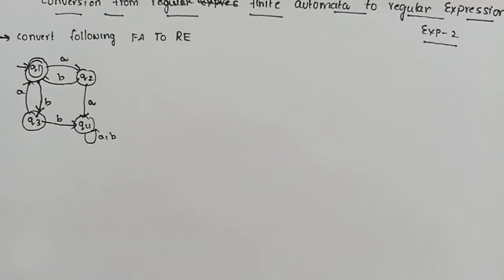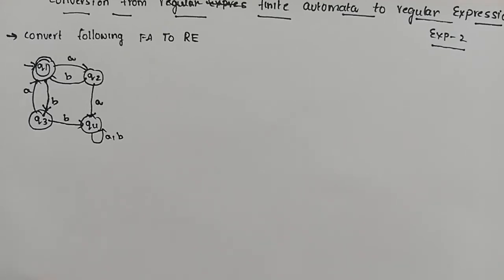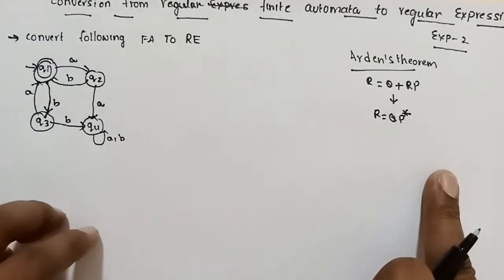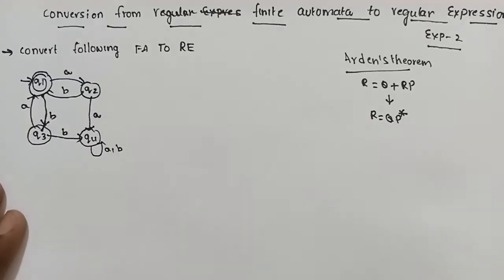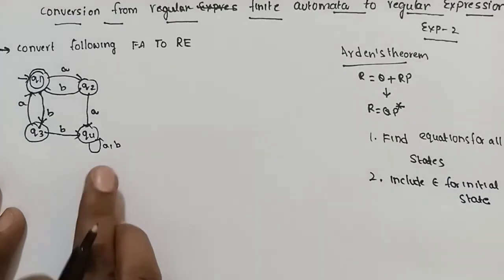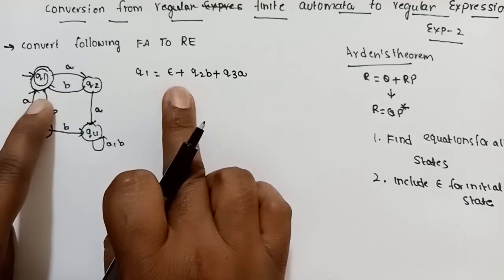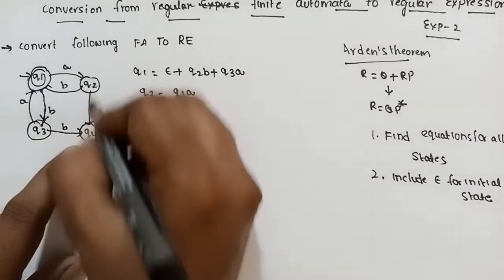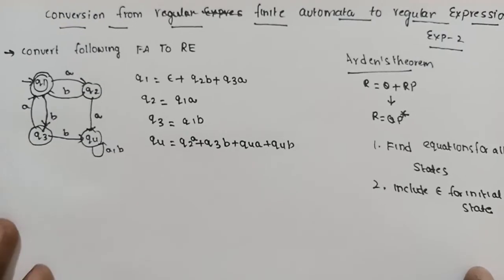Finite automata to regular Expression conversion example | DFA to regular Expression conversion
finite automata to regular Expression conversion example

DFA to regular Expression conversion example